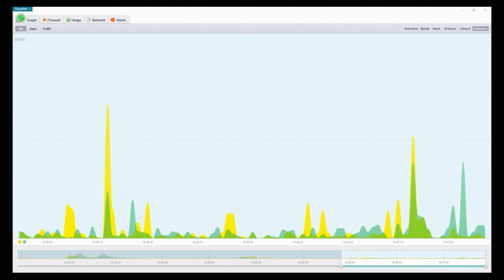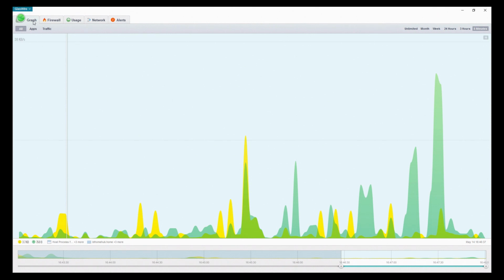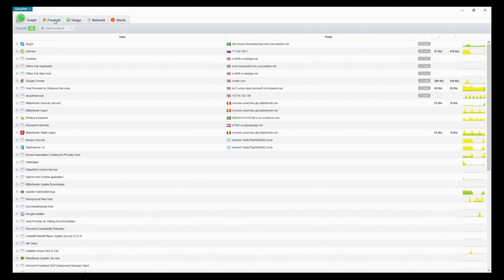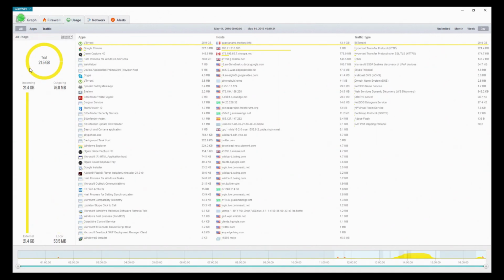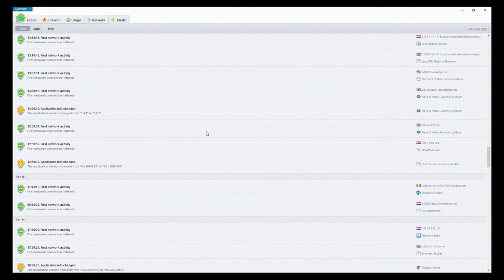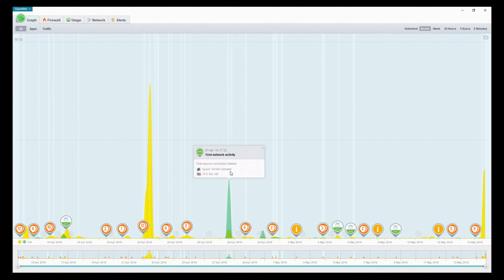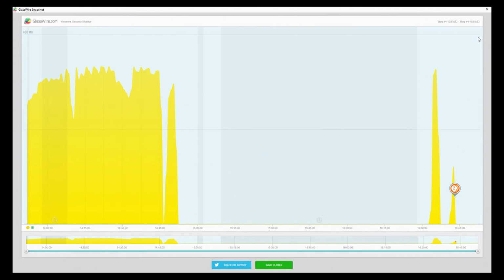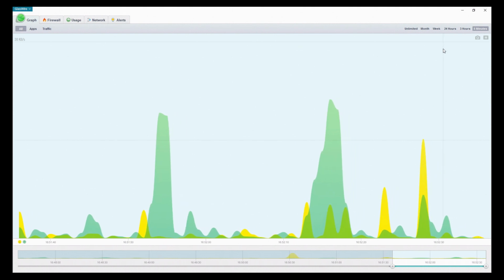Glasswire 1.2 Protection Online Visually With 1-Click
We will soon be doing 3 x Pro giveaways of the software, so look out for a further video on the channel in the next 2 weeks.

We get to test Glasswire 1.2 (Elite) and form impressions on how it can help with internet security. turns out it's extremely versatile and we tell you why we think it's a program worth testing the trial for.

Thanks for the program Glasswire team, we love it to bits and it's now part of the main office PC.